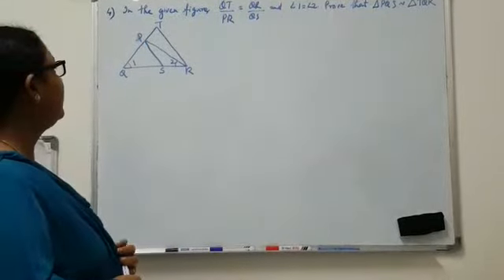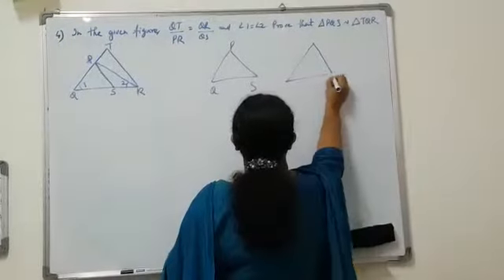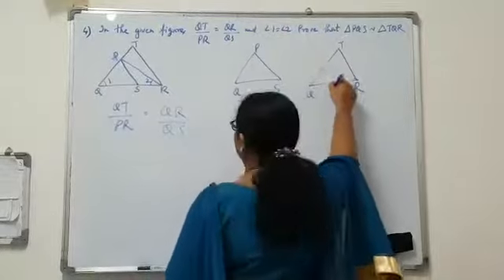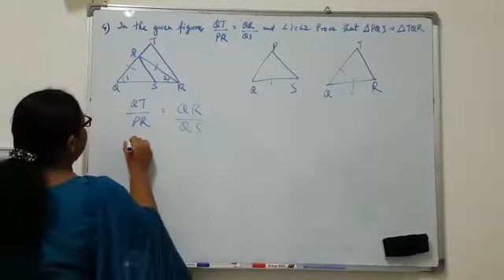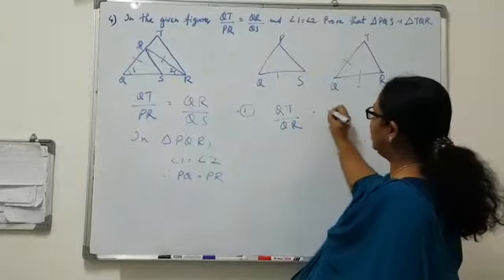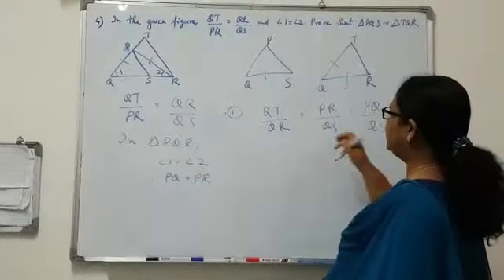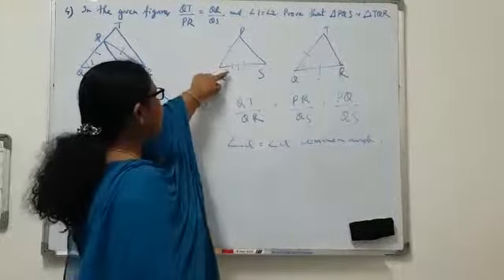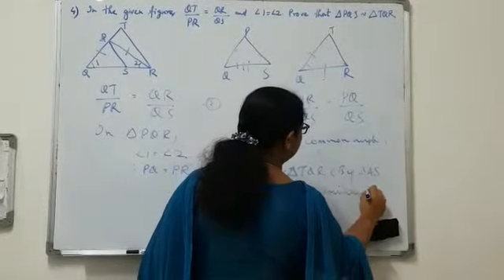Triangles Class 10 I Ncert Solutions I Nley's ZelfStudie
triangles class X
Ncert Solutions